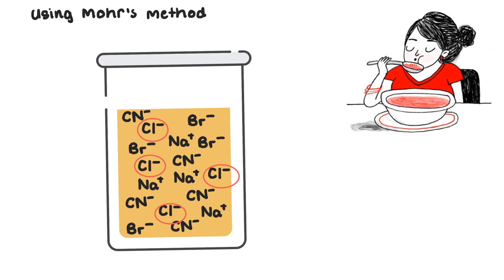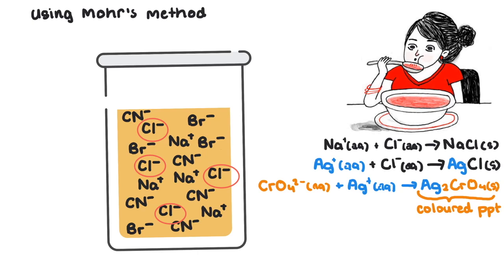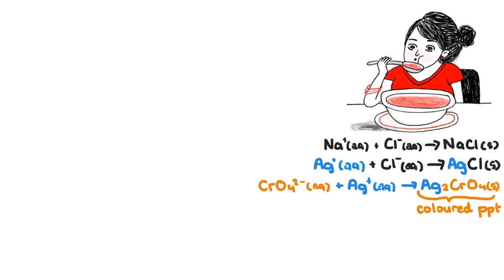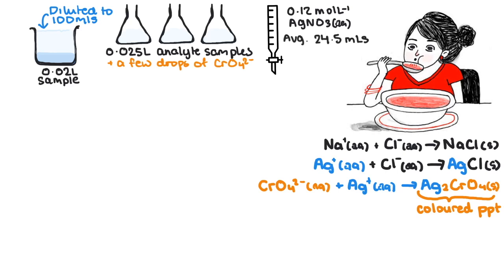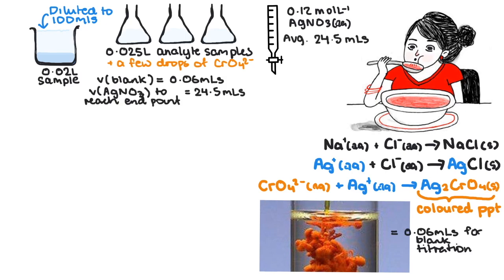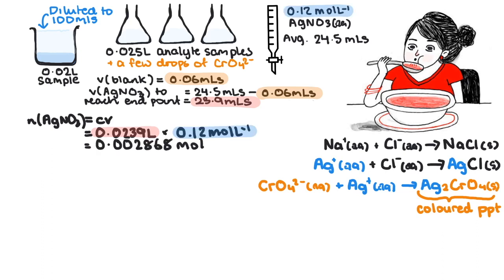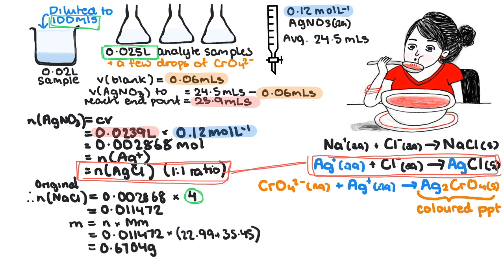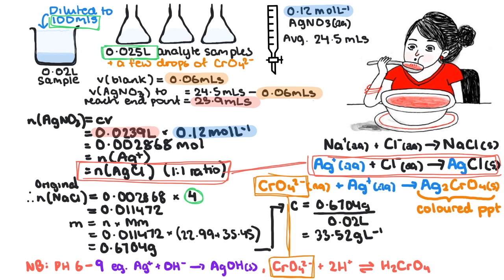Mohr's Method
Using precipitation reactions to calculate the concentration of the cation.